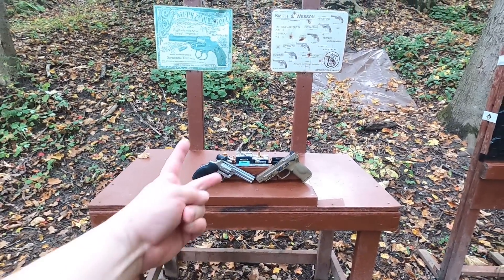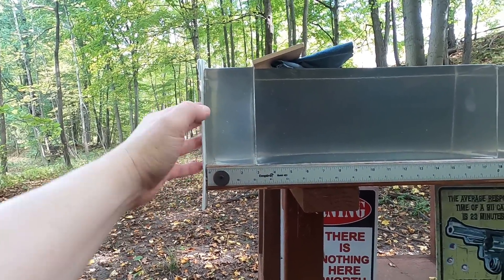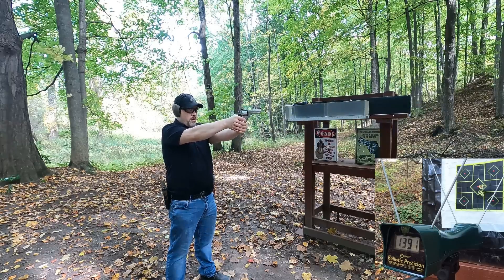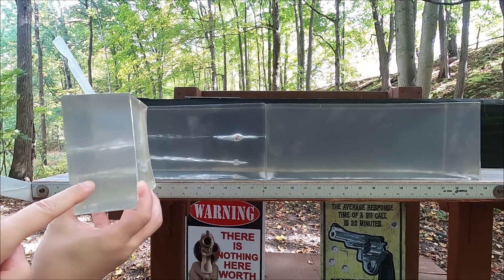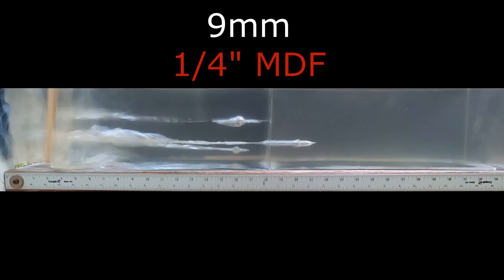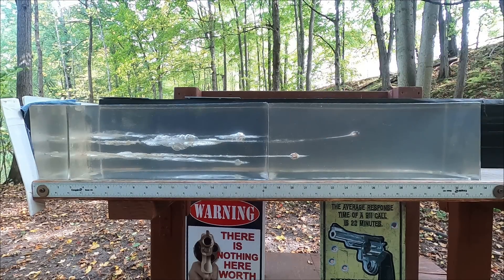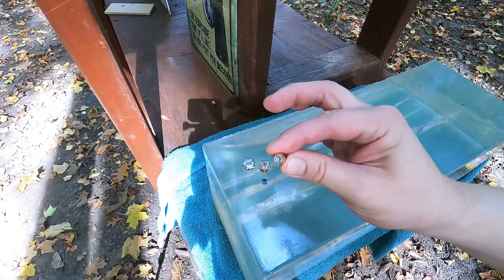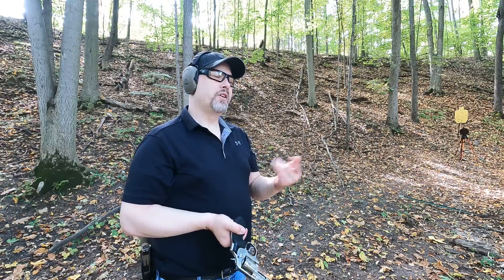The King is Back - .357 Magnum (VS 9mm) Sig V-Crown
Testing the Sig Sauer V-Crown ammunition in .357 Magnum and 9mm. The .357 Magnum is a 125 gr JHP rated at 1,450 FPS and the 9mm is a 124 gr JHP rated at 1,165 FPS. I use my 4" S&W 686 to test the .357 Magnum and my 5" S&W M&P 9 2.0 to test the 9mm. I do a 10% Clear Ballistics test and practical accuracy testing on steel. Always appreciative of any channel help :)